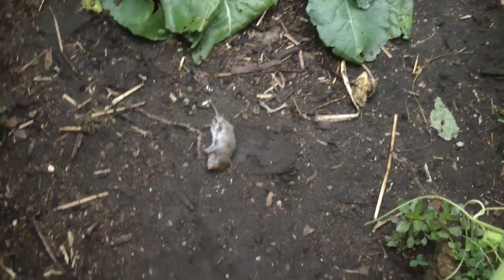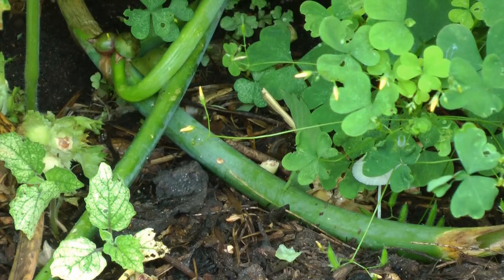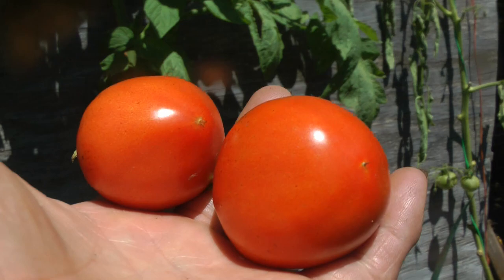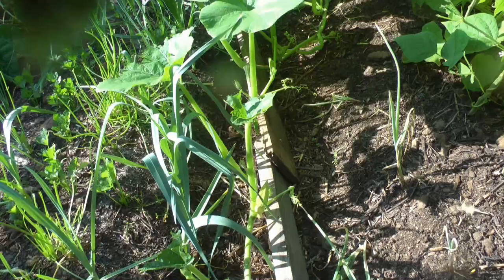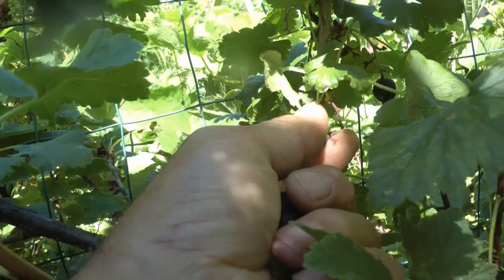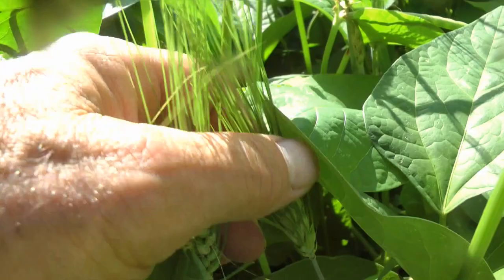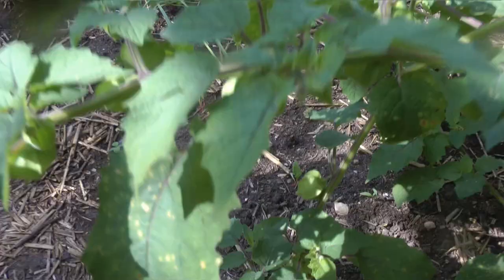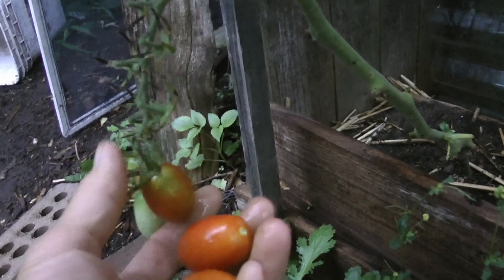Backyard Garden Trailer (The permaculture movie would be 10 hours long)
Some explaining, some ideas, a little touring, and a lot of berry eating in this new movie trailer.